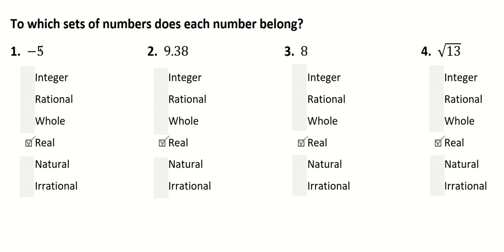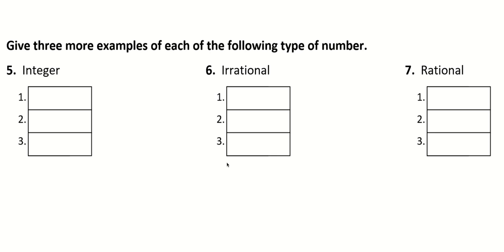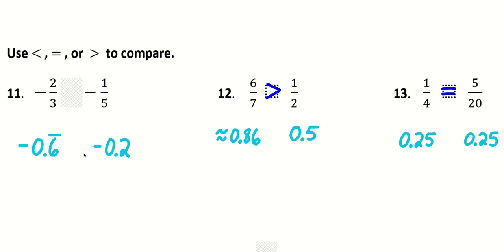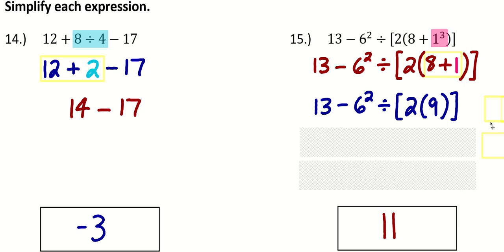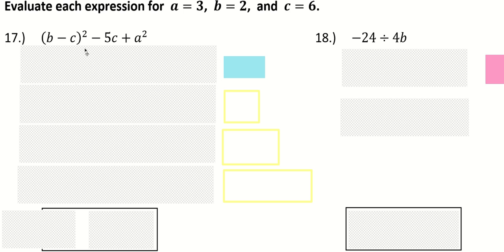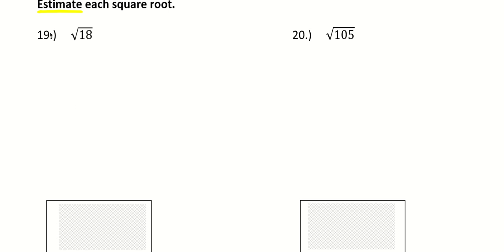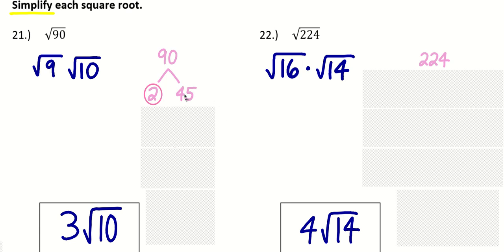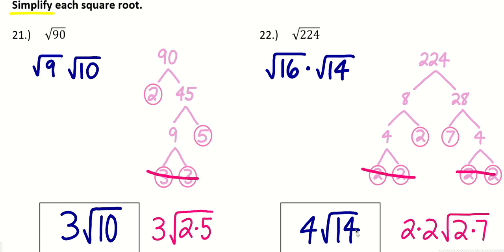Algebra I - Unit 1 Sample Test